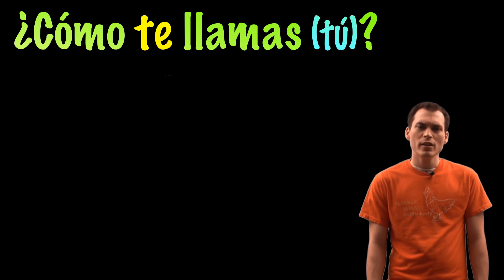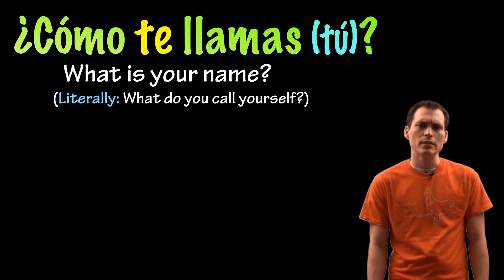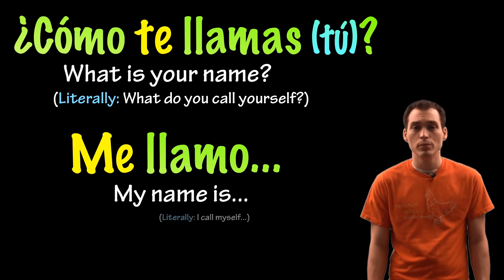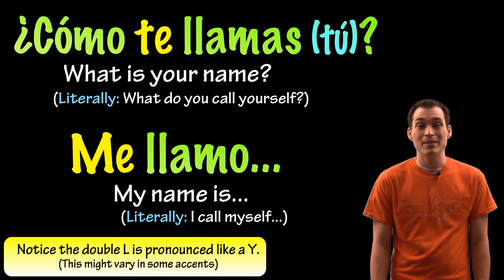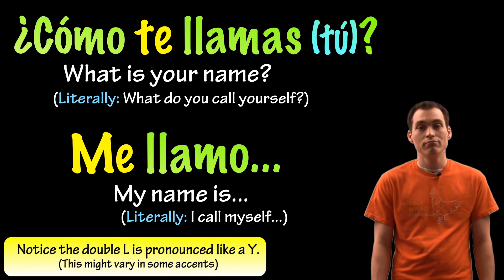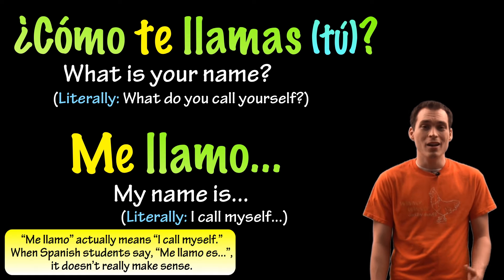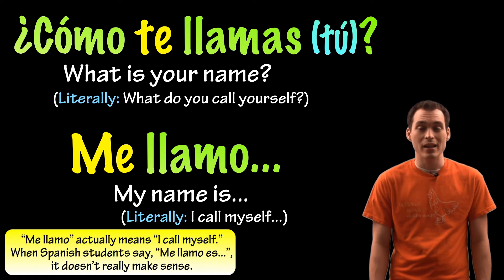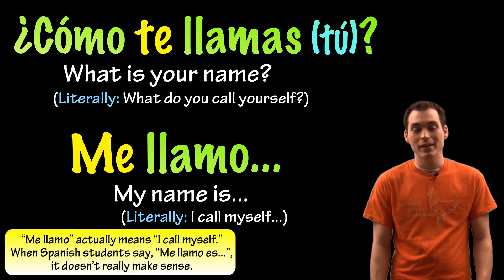Learn Spanish - Basic Conversation (Beginner)